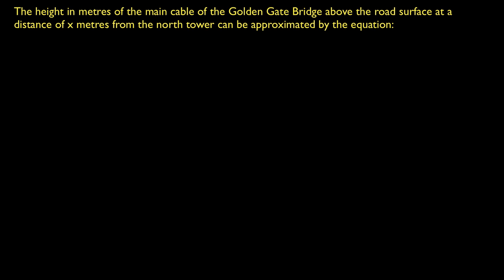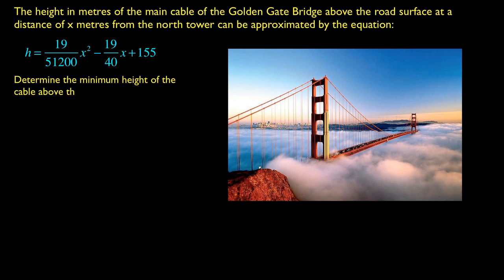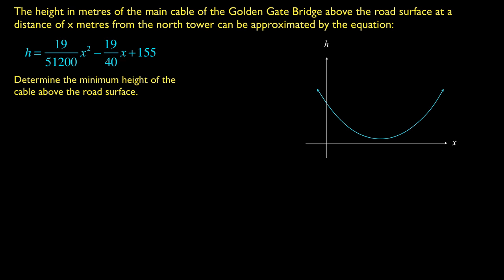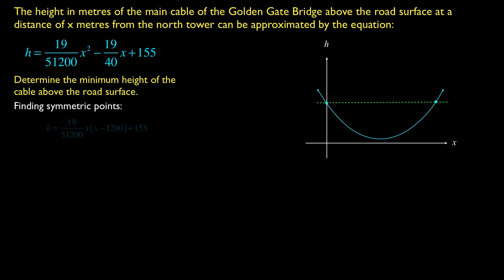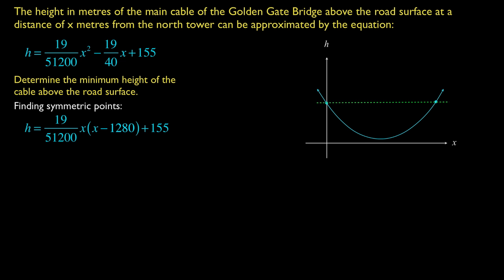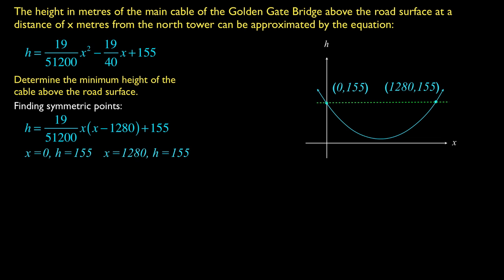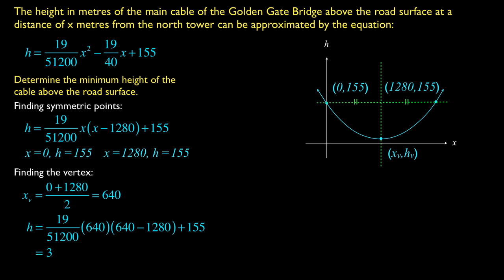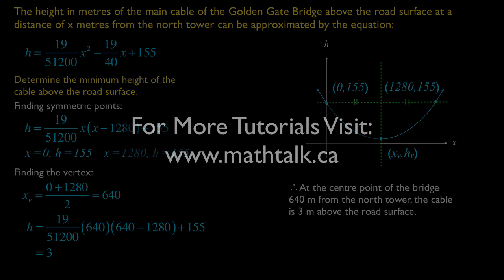mathtalk-golden gate bridge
minimum height of cable on golden gate bridge